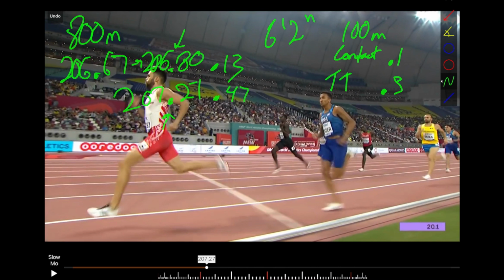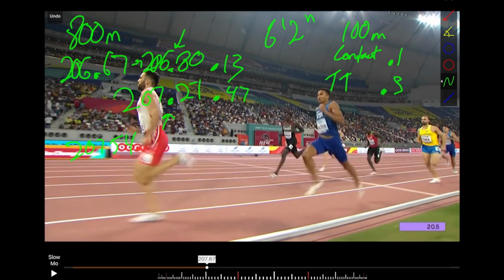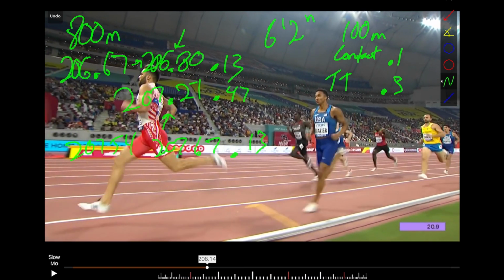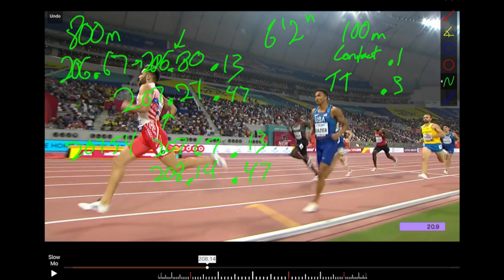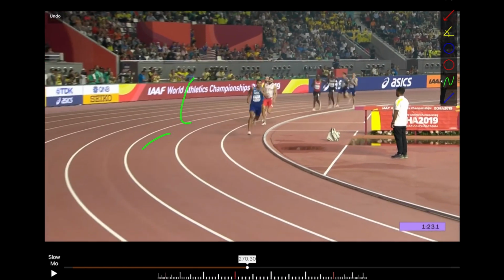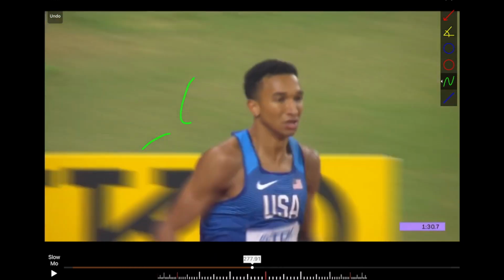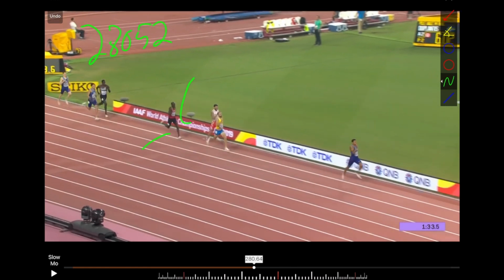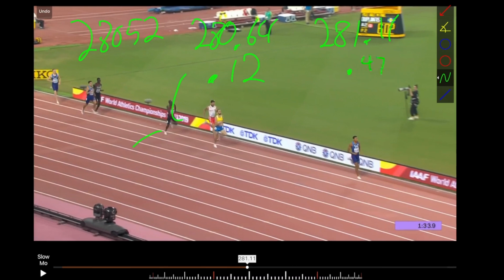Donavan Brazier 800m Record Breakdown | Distance Runners vs Sprinters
Start Using Speed School Today For Free Donavan Brazier Breakdown: Hey everyone, I am excited to let everyone know that I will be speaking at an event in Maryland earlier next month and the main topic is going to be around middle distance runners. So why not put out some content about what some differences are between middle and short distance runners as this seems to be a very pertinent topic in the sprinting world. Let me know if you have any questions. Enjoy!